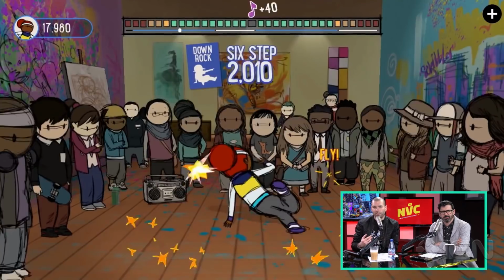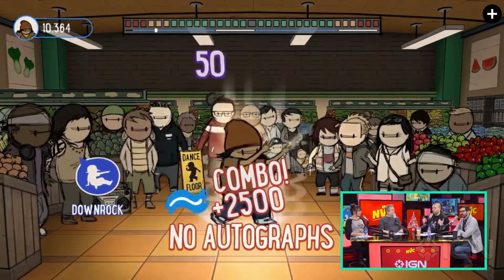NVC's Quick Impressions of Floor Kids and Gorogoa for Switch - Nintendo Voice Chat Ep. 387 Teaser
NVC Episode 387 features more than 30 minutes of talk about the latest games released on Switch. Here's a quick check-in with our impressions of two favorites: Floor Kids and Gorogoa. For more, be sure to watch the entire episode

Follow IGN for more!